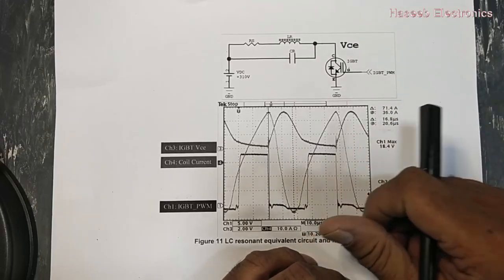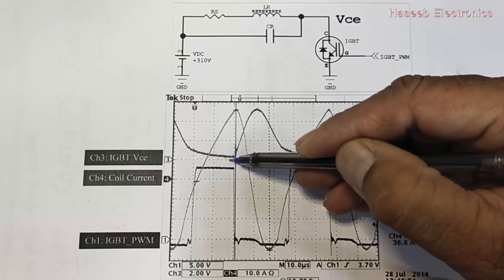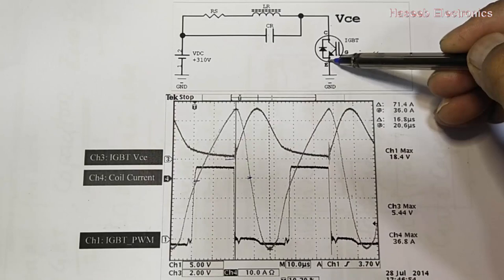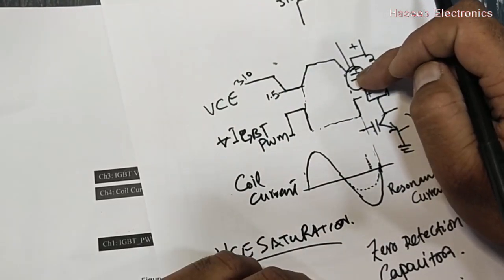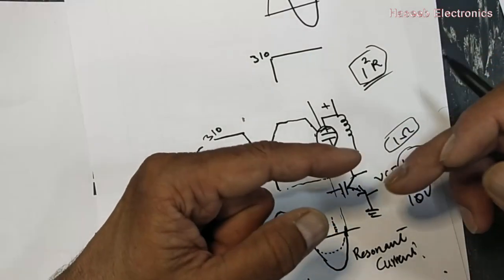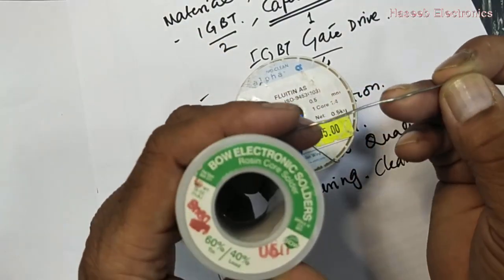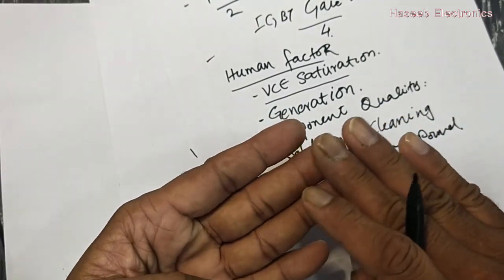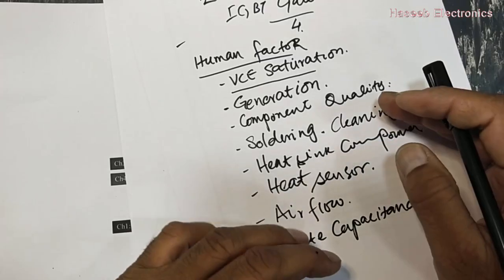{502} Why IGBT Burns Out After Replacement - IGBT Damaging Reasons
in this video i discussed Why IGBT Burns Out After Replacement - IGBT Damaging Reasons. the reasons and factors which are involved in IGBT failure, specially when we replace ibgt in induction cooker, inverter igbt welding machine, dc inverter ac outdoor unit boards, sewing machine inverter control board, top loading or front loading washing machine inverter boards, solar inverter boards, variable frequency drives (VFD). there are many factors involved in this scenario, material failure, how to select igbt specially VCE sat, power dissipation, zero crossing detection, resonant frequency, resonant coil, resonant capacitor, and teh gate drive components,
main root cause is the low quality standard of the components,